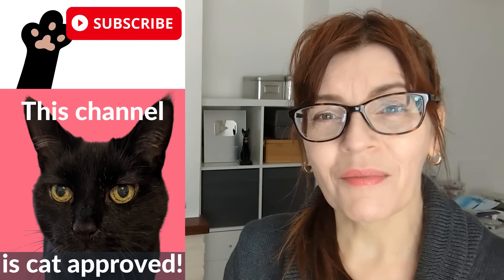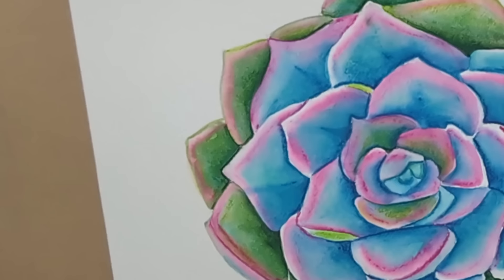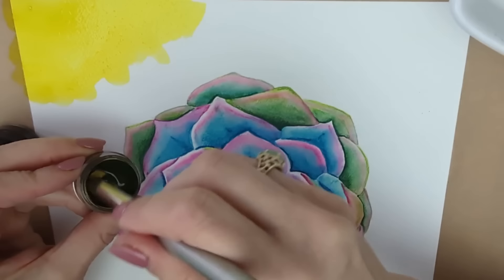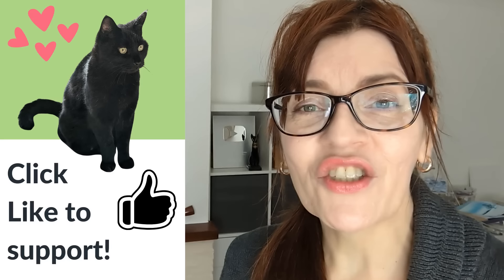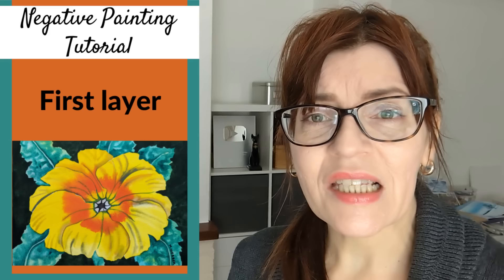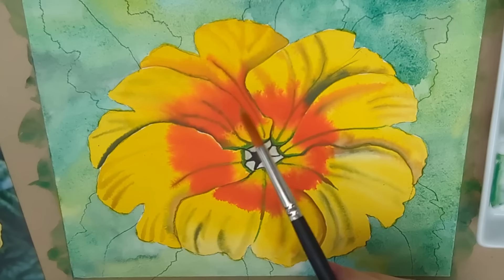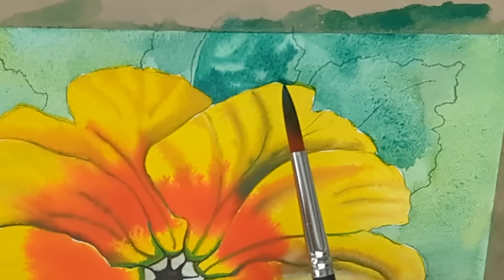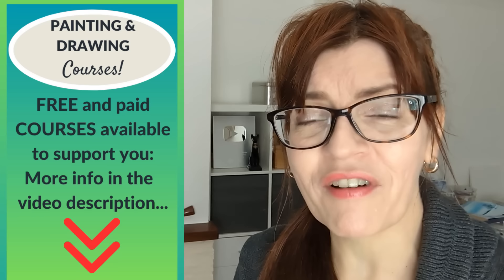Negative Painting In Watercolor (EASY 2 Step Background Tutorial!)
In this beginner watercolor painting tutorial I show you how to use a negative painting technique to make beautiful background leaves. Featuring flowers and watercolor pencils paintings.

• Take a FREE online Mini COURSE!  The Pink Rose free watercolor tutorial is available here, just click the link and create a free account (Other free courses can also be found on this site)

MATERIALS USED

On Fabriano Artistico Extra White 140lb (stretched) paper... For the Succulent background: Buttercup, Perelyne Black (Green Shade) and Forest Shadow by Jackman's Art Materials UK. For the Yellow Flower background: Cobalt Yellow, Viridian Green by Jackmans, also Payne's Grey by Daniel Smith

MY PAINTS AND BRUSHES:

If you would like a discount off of your first order of my branded paints or brushes at Jackman’s Art Materials please use my code MICHELE10 at the checkout Worldwide Shipping, all products with my name are hand-made and vegan!

TIMESTAMPS

0:00 Introduction
0:50 About negative painting
2:03 Wet into Wet technique
3:44 Succulent background
6:55 Looking at the Photo
8:49 First Layer
11:02 The Drawing
11:54 Mid-Tones
14:04 Negative Shapes